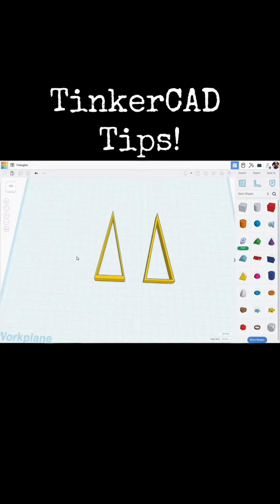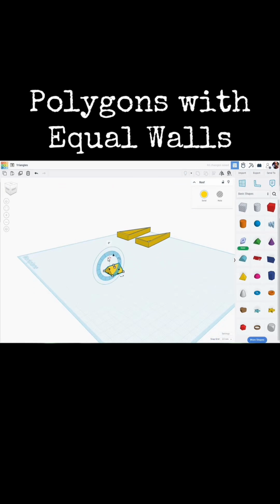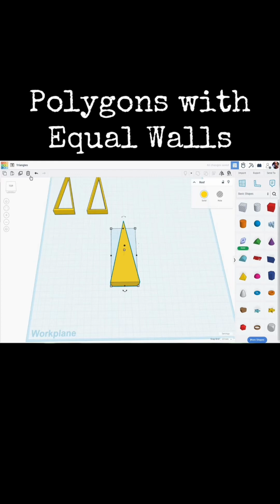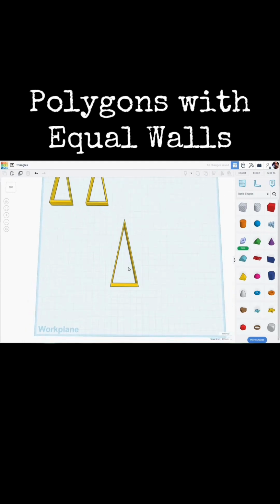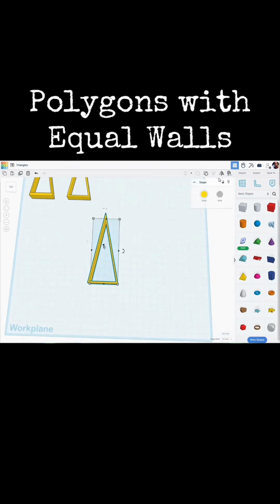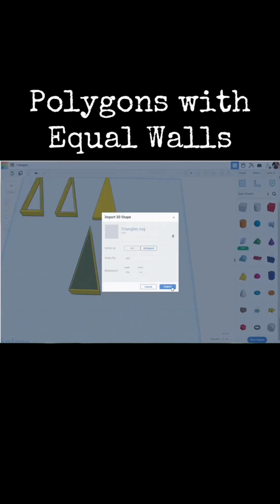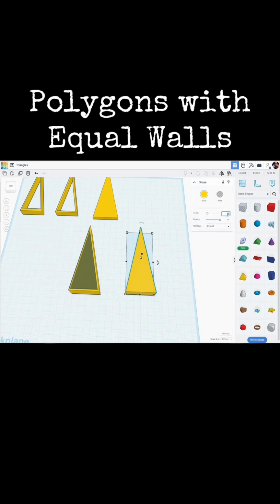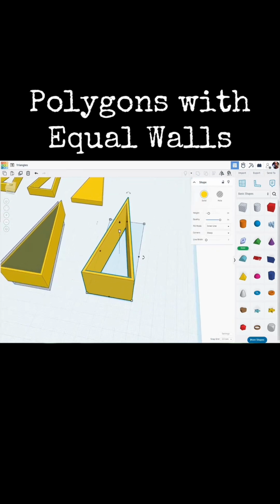TinkerCAD Tips! Polygons with Walls of Equal Thickness.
Creating Polygons with Walls of Equal Thickness in the TinkerCAD workspace.